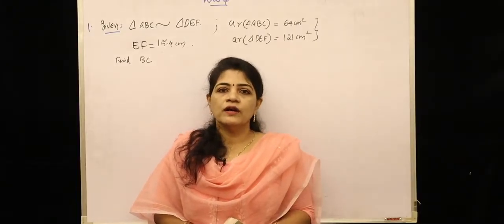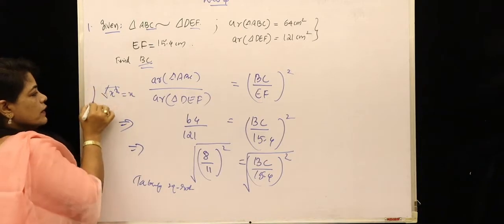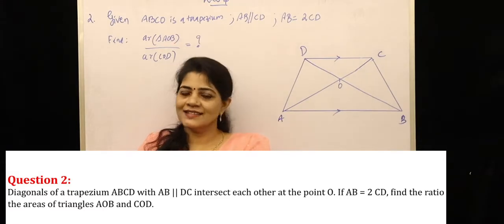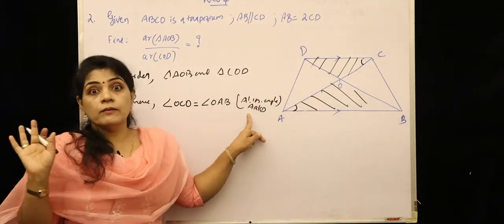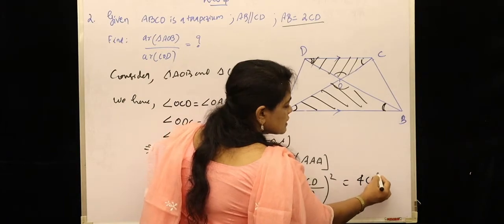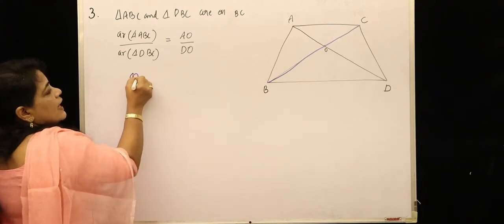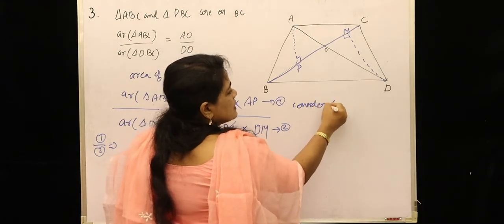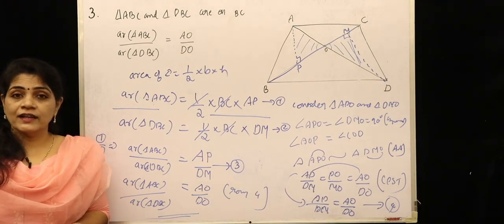CHAPTER 6 TRIANGLES PART VIII EX 6.4 Q NO: 1,2 & 3